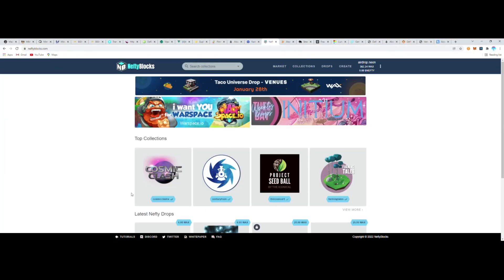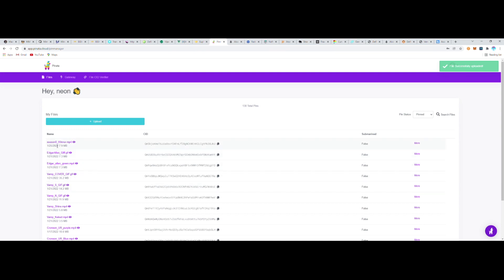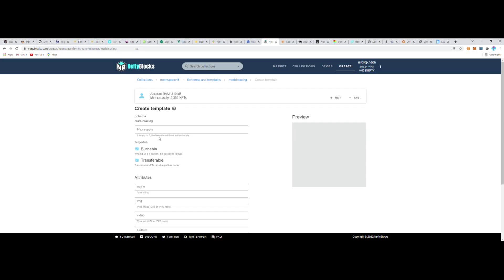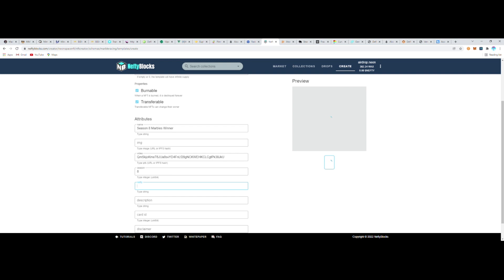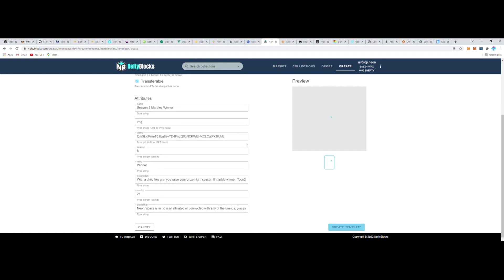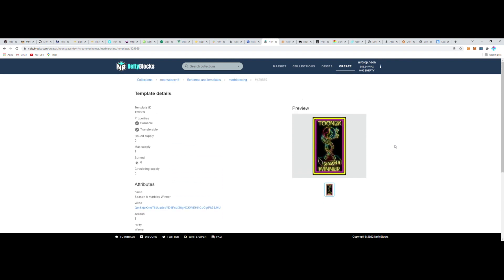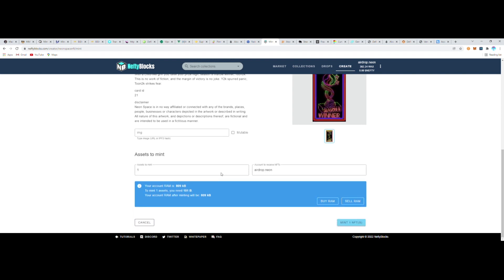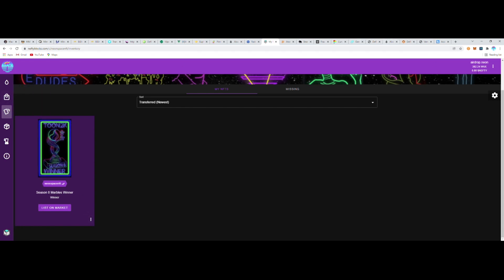Minting a NFT on Neftyblocks WAXP Marketplace Tutorial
Max walks us through how to mint a new NFT on Neftyblocks.

NeonSpaceNFT is a collectible brand on WAX. If you'd like to learn more about us or WAX in general come chat with us in discord